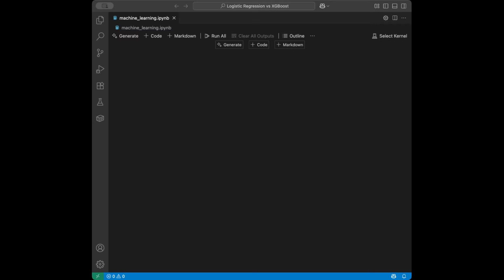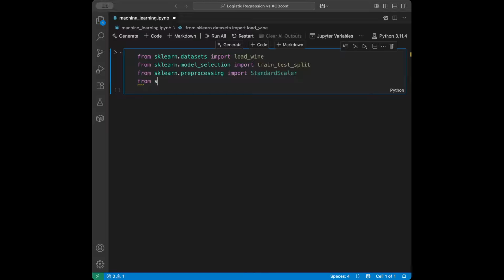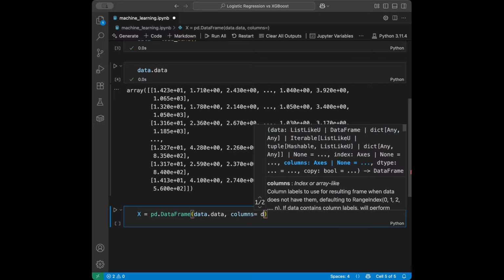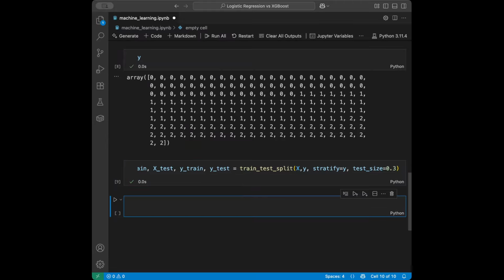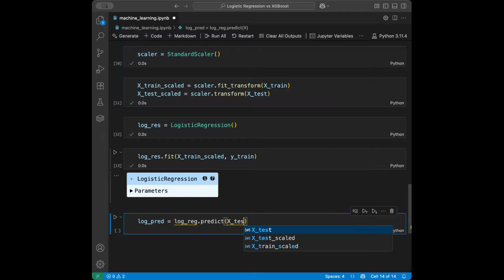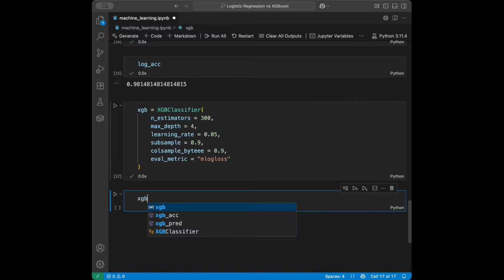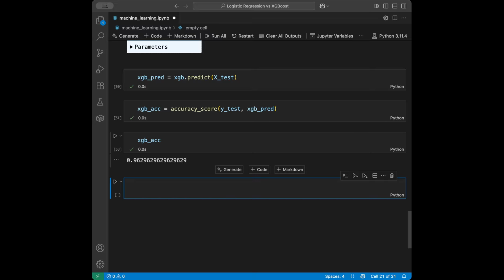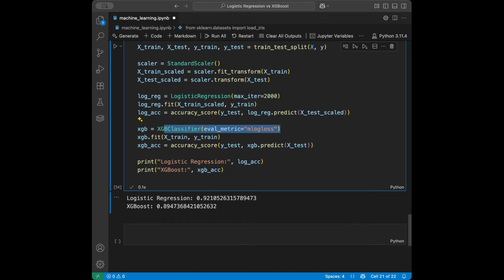Everyone Uses XGBoost… But Is It Actually Better? (2 Dataset Test)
In this video, I compare Logistic Regression and XGBoost on the same datasets.

Udemy Courses